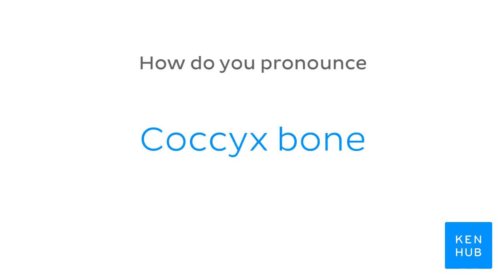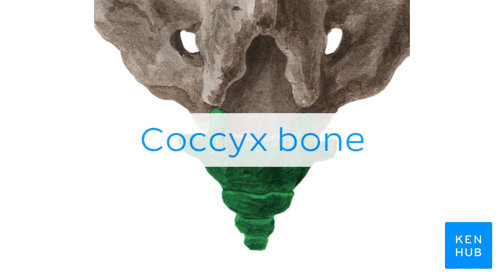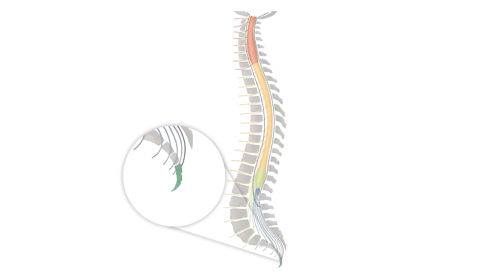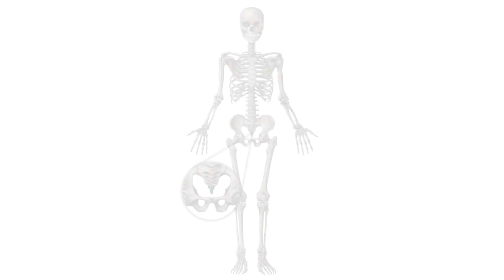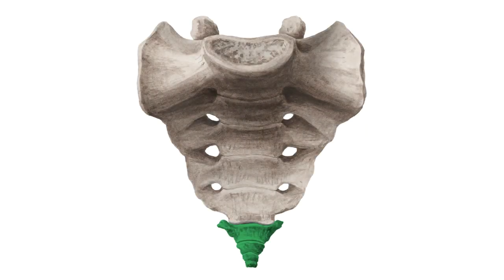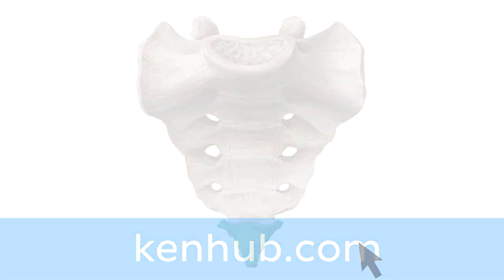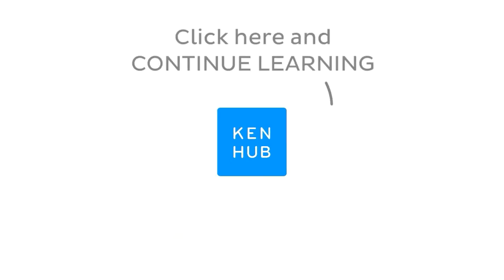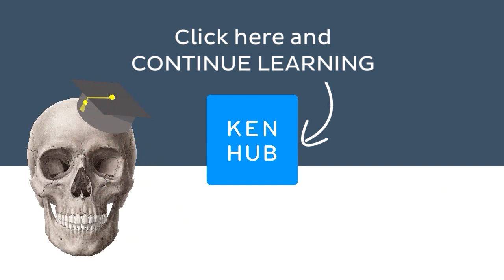Coccyx bone | Anatomical Terms Pronunciation by Kenhub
Want to learn more about the coccyx bone?

Oh, are you struggling with learning anatomy? We created the ★ Ultimate Anatomy Study Guide ★ to help you kick some gluteus maximus in any topic. Completely free.

Want to test your knowledge on the anatomy of the coccyx and sacrum? Take this quiz

Read more on the anatomy of the sacrum on this complete article

For more engaging video tutorials, interactive quizzes, articles and an atlas of Human anatomy and histology, go